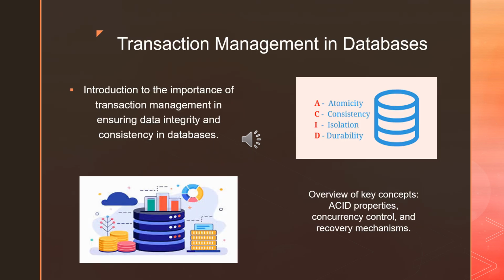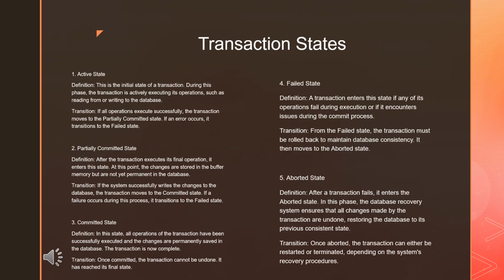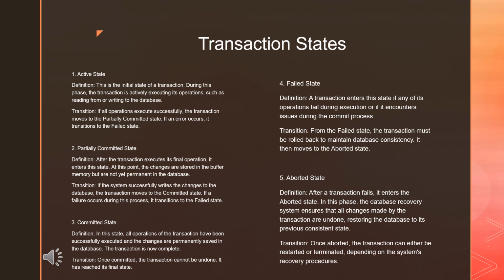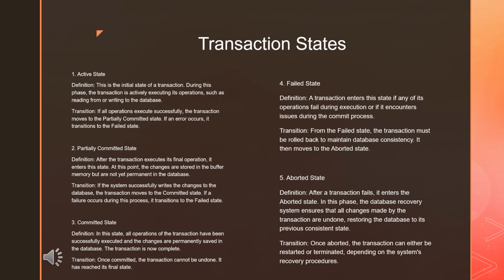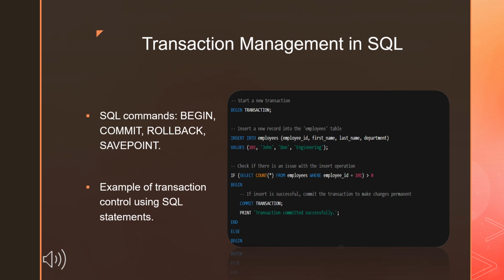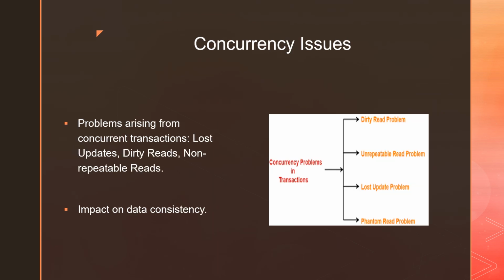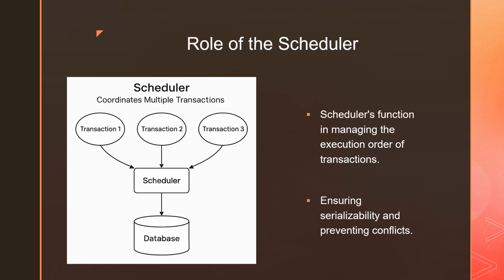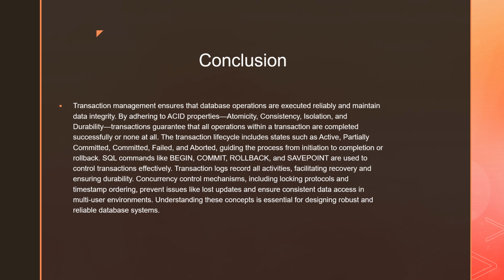Transaction Management in Databases | MCA Project Presentation | Vishwakarma University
Welcome to our project presentation on Transaction Management in Databases as part of the Advanced Database Management System course under the Masters in Computer Application program at Vishwakarma University.